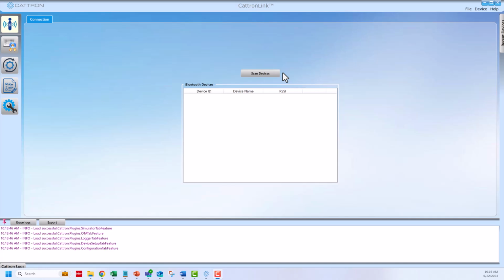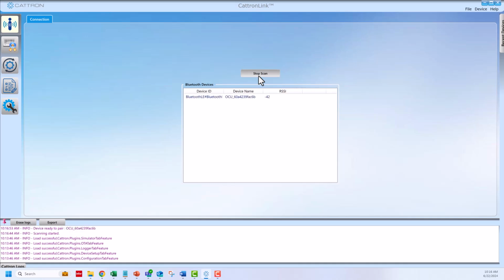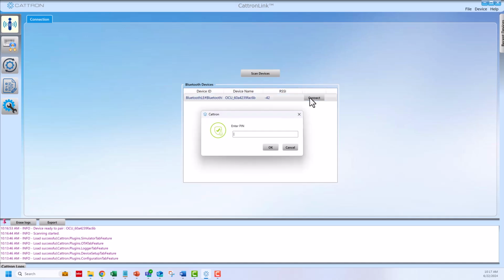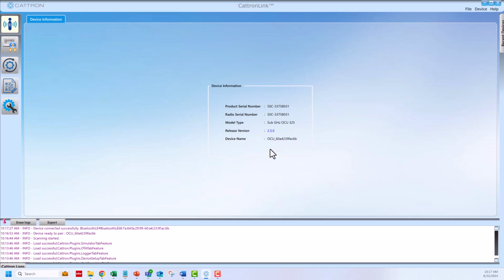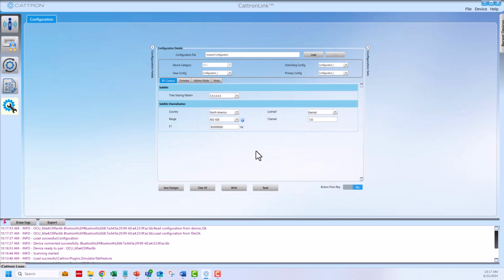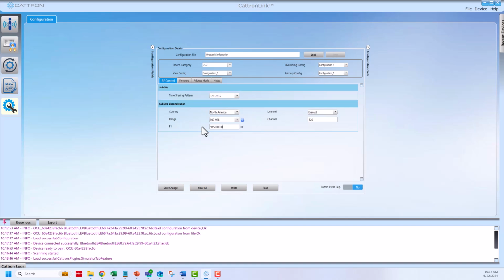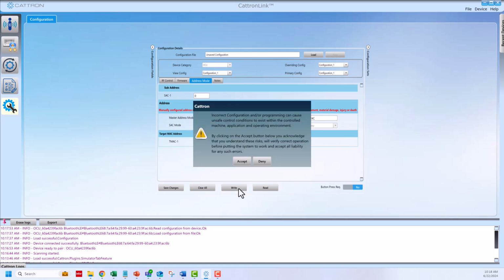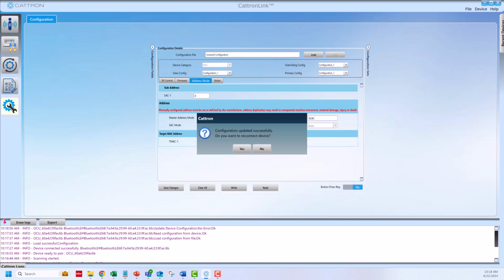Setting the Frequency and Address for the Latest Transmitters Using CattronLink™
Learn how to easily set the frequency and address on the latest generation transmitters using the CattronLink software programming tool. The latest transmitters include Remtron 411, 611, PatriotPro, Pump Boss III and the Safe-D-Stop.